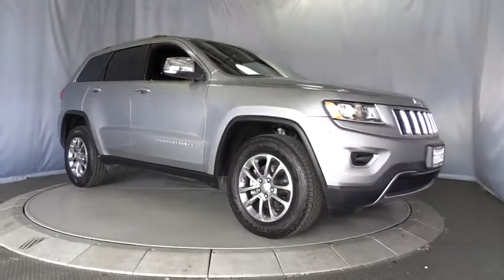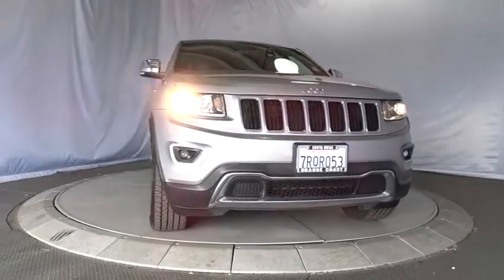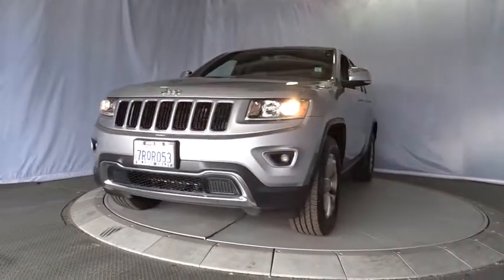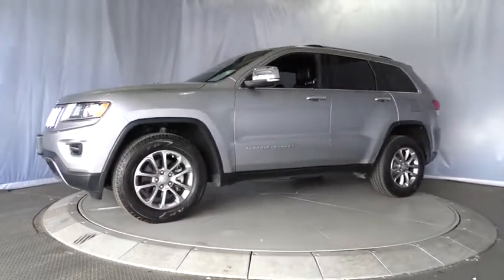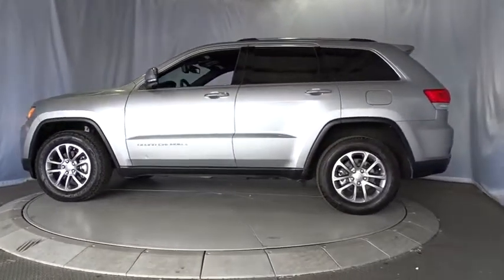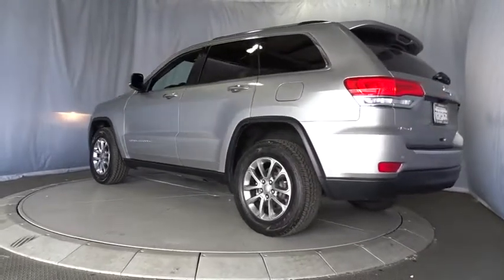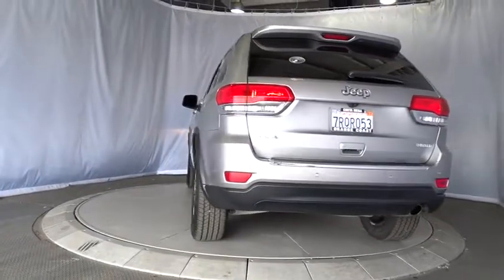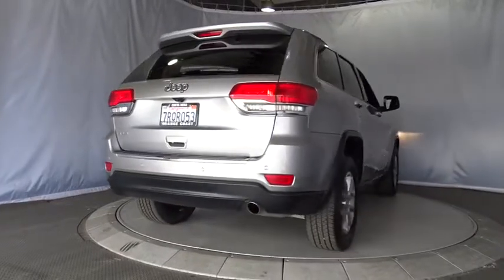2016 Jeep Grand Cherokee Costa Mesa, Huntington Beach, Irvine, San Clemente, Anaheim, CA RJ11700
2016 Jeep Grand Cherokee
2016 Jeep Grand Cherokee LIMITED 4WD - Stock#: RJ11700 - VIN#: 1C4RJFBG0GC307856

4WD. Join us at Orange Coast Chrysler Jeep Dodge! Get ready to ENJOY! This is a 2016 Grand Cherokee with only 43094 miles. This vehicle is Billet Silver with Black interior and is in super nice condition.Here at Orange Coast Chrysler Jeep Dodge, we try to make the purchase process as easy and hassle free as possible. We encourage you to experience this for yourself when you come to look at this stunning-looking and fun 2016 Jeep Grand Cherokee. This Grand Cherokee is nicely equipped with features such as 4WD. This great Jeep is one of the most sought after used vehicles on the market because it NEVER lets owners down.We choose to take the stress out of the purchasing process. We work with third party sites to determine what is a fair price for our customers to ensure you will be happy with your buying experience.At Orange Coast Auto Group, we select only the best pre-owned vehicles to offer our customers. Our commitment to your peace of mind is our #1 priority.That's why each vehicle has a certified quality inspection, 3-month, 3000-mile Power-train Warranty on each car, our 72-hour/250 mile Love It or Leave It return policy, free CarFax report and clean title guarantee. Shop Easy, Drive Happy!